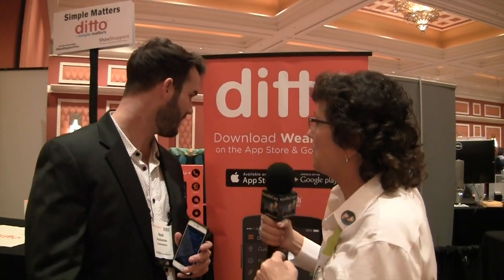CES 2016: Ditto Wearable Notification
Allison interviews Neal Pecchenino about the new Ditto clip-on wearable device. Ditto is a simple and discrete device that provides vibrations to notify the wearer of incoming calls or messages.  Using the Ditto app, the user pre-selects a unique vibration pattern for each caller or message sender. The app then notifies the wearer with the vibration pattern for the person calling or messaging.  Ditto is durable, waterproof, and can be discretely clipped onto your clothing. Ditto is available now. The setting is the CES ShowStoppers show floor in the Wynn Hotel.